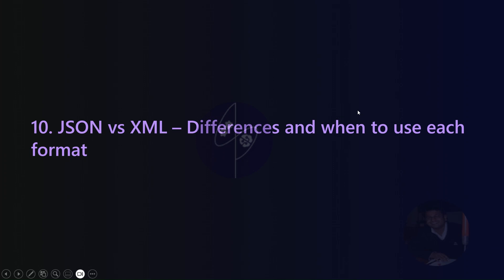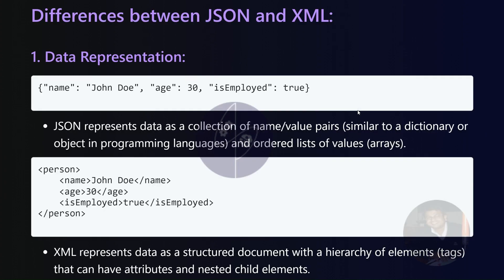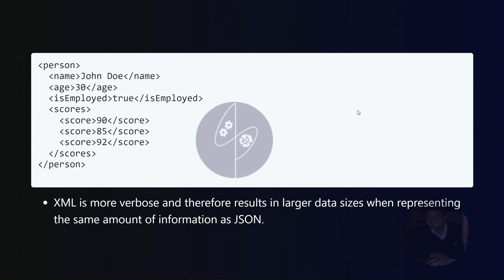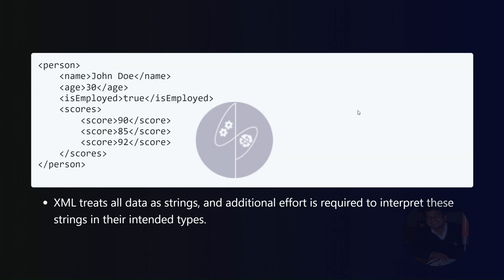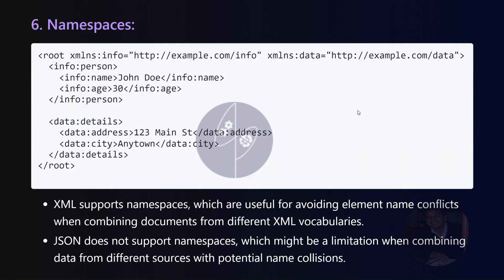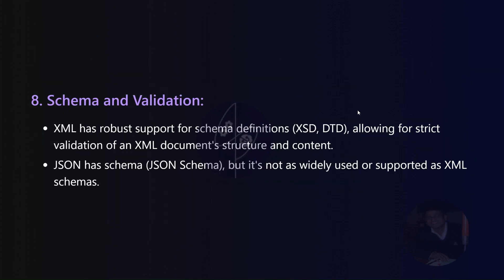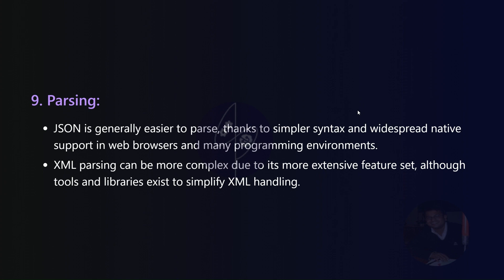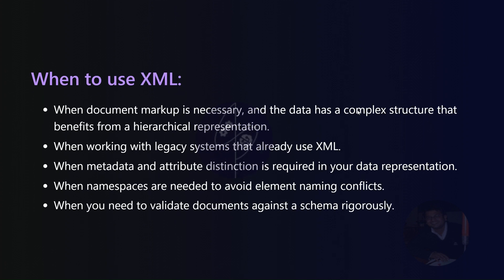10 JSON Vs XML - JSON Vs XML difference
"Compare JSON and XML, highlighting differences and use cases. Gain insights into choosing the right data interchange format for your needs.